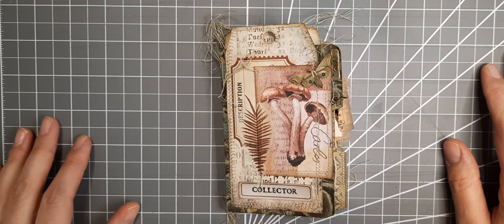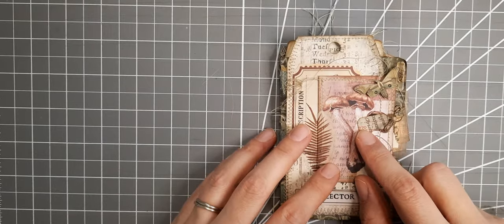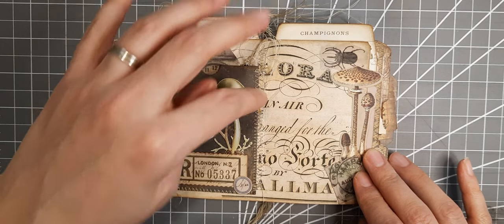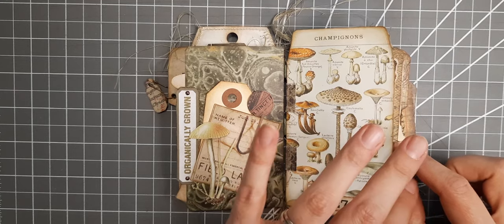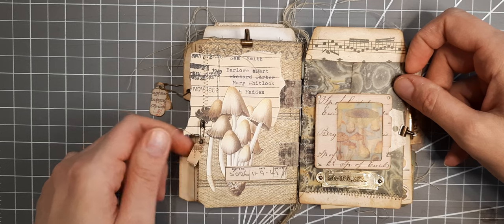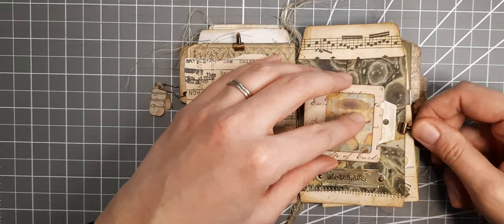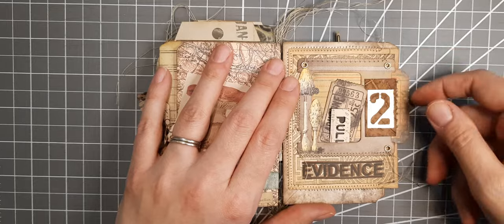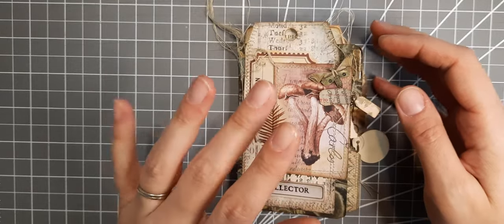Mushroom field guide junk journal flip through using tab binding technique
most of the dies used are from Tim Holtz ‎@timholtz  (mostly the 2022 chaper 3 ones) and I think a few older tag dies. I also used mostly Tim Holtz papers and ephemera/embellishments. Several of the mushrooms are the 49 and market ones. I love that they are a heavier weight and make great tuck spots.

Tim Holtz linen tape

art glitter glue

Dies:
Tim Holtz "specimen" 665930 (sizzix)

Tim Holtz postale

Tim Holtz collector

Large specimen slide by creative expressions-